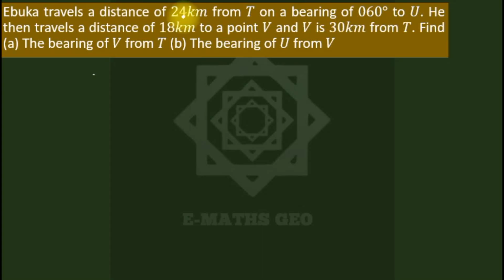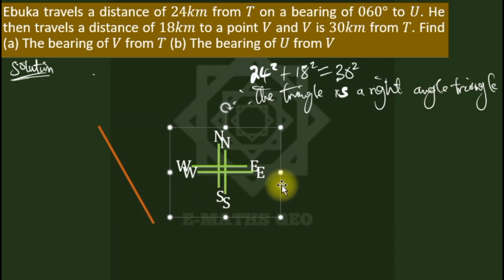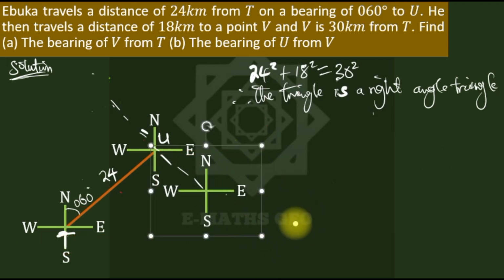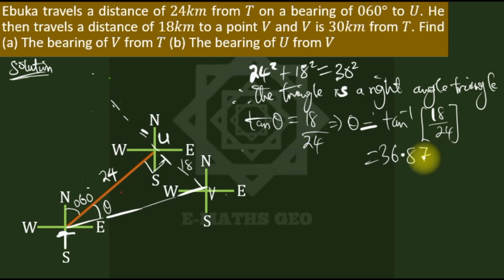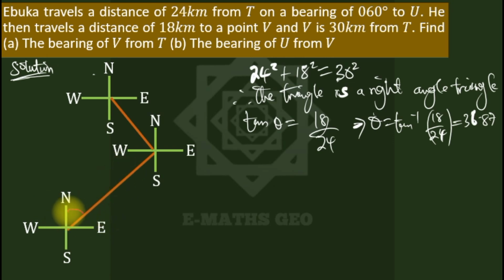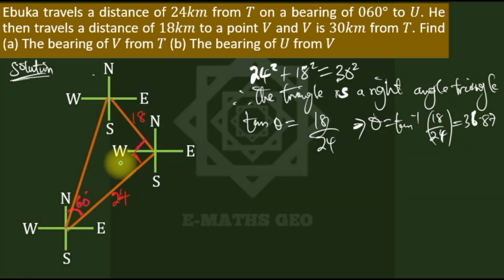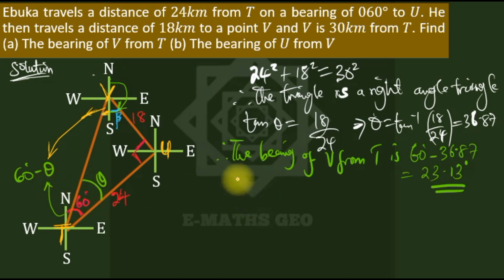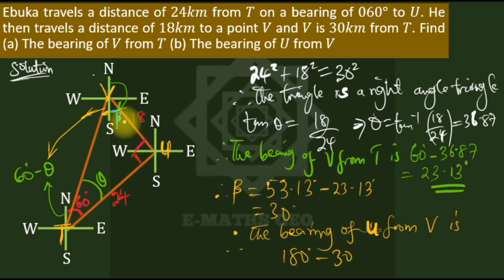Bearing exam ques 1 20 08 2024